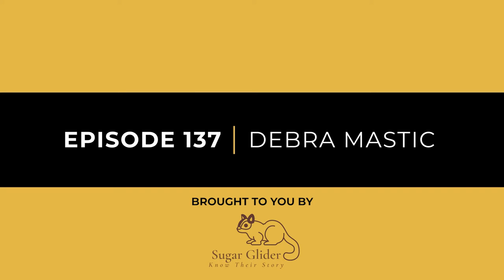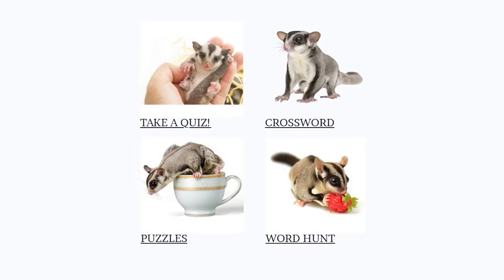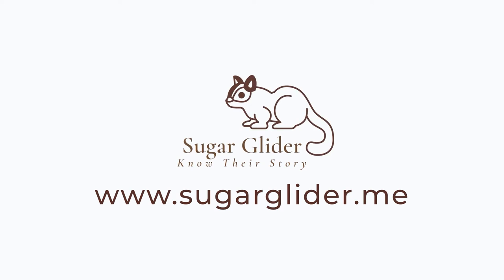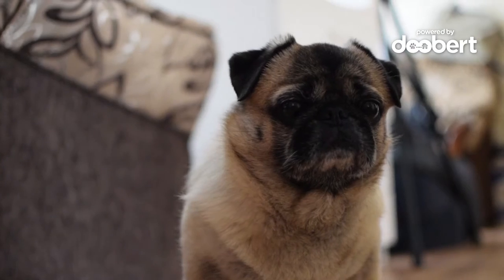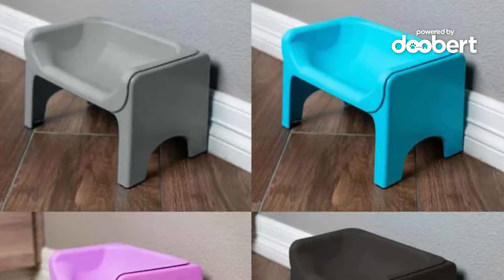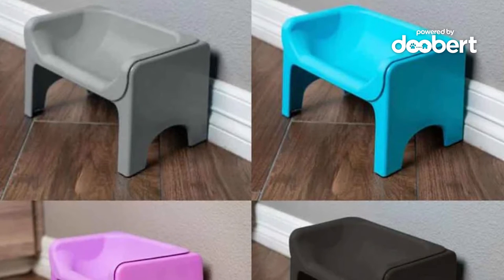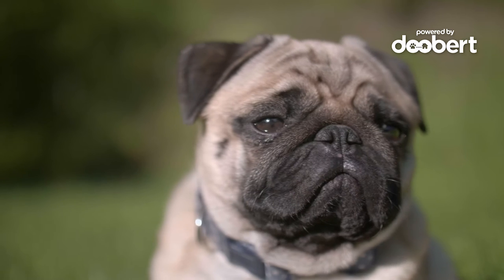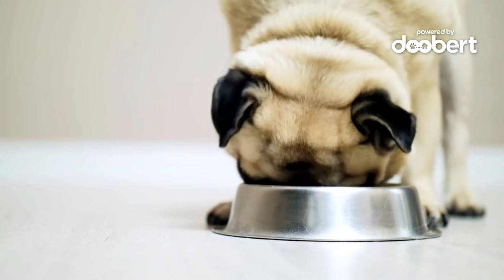Fluff Trough (Revolutionary Pet Feeder)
Is your pet struggling to eat out of a standard bowl? Fluff Trough is the first feeder of its kind and the most ergonomic feeder on the market that has interchangeable inserts based on your pet's eating needs.

Table of Contents:
00:00 Intro
00:08 Today's Animal Innovations Show is brought to you by Sugar Gliders
00:33 How are you innovating and helping animals?
00:55 Inventing Fluff Trough
01:37 How does Fluff Trough looks like and what makes it unique?
02:04 What are the advantages of Fluff Trough?
03:05 Learn more about the silicone insert.
03:29 What are the different kinds of inserts?
03:48 Can you customize it and what are the sizes available?
04:23 How did you come up with the name?
05:35 Recognitions and awards

For suggestions on who we should interview next, and let us know!

Doobert is a custom-built online platform for animal rescuers, by animal rescuers. And we are all about helping you help animals, so if you're ready to take the next step in animal rescue as an organization or even as a volunteer, go sign up at Doobert.com to get started!